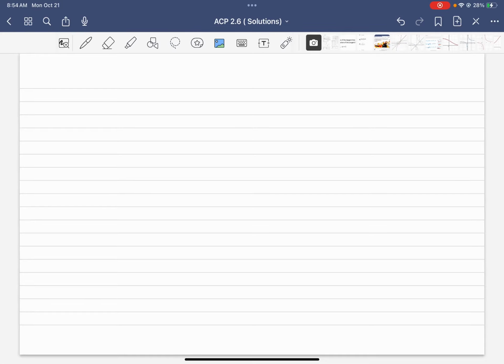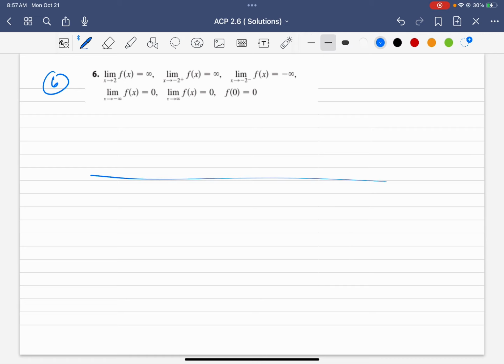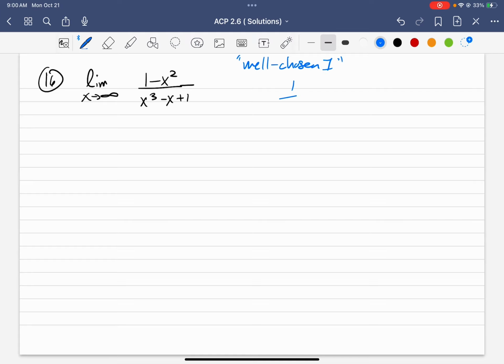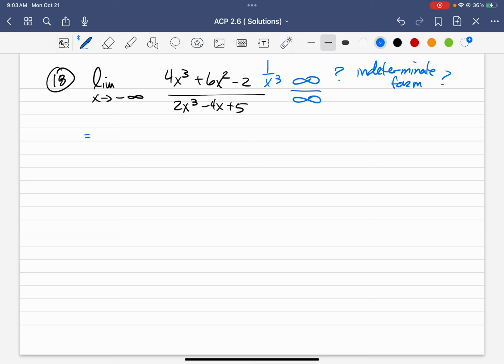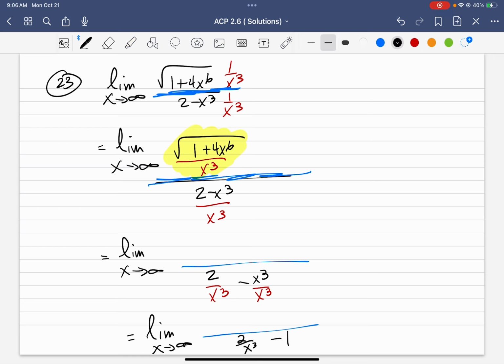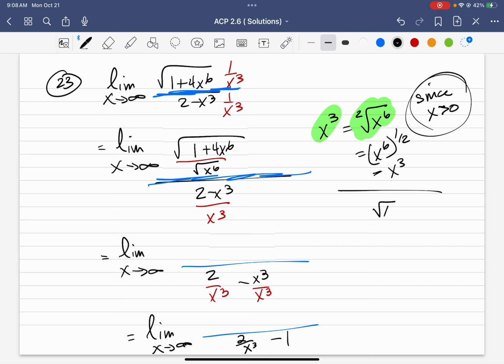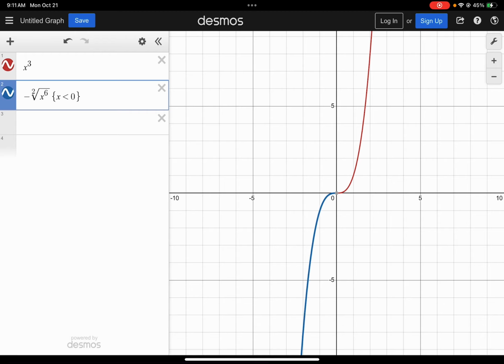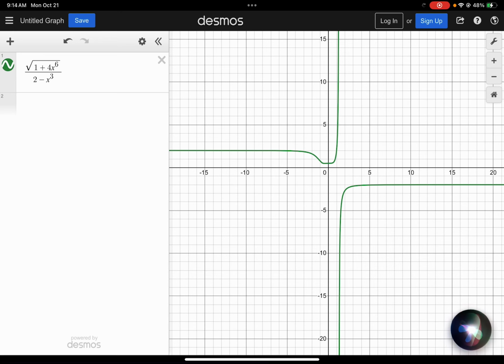ACP 2.6 Day 1